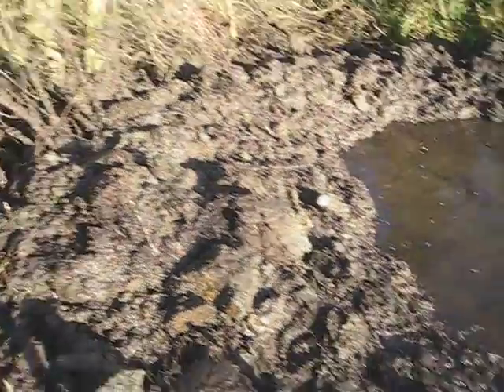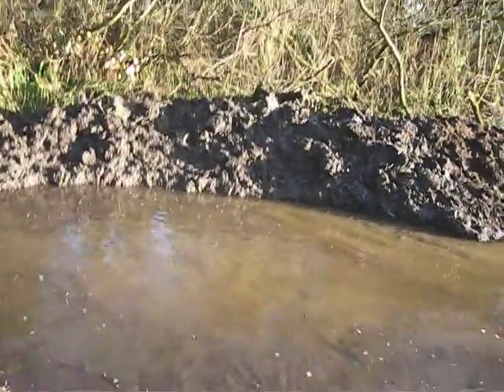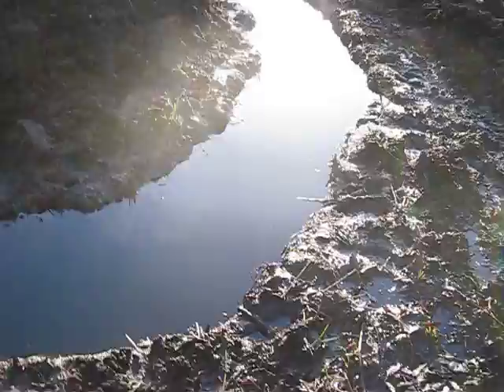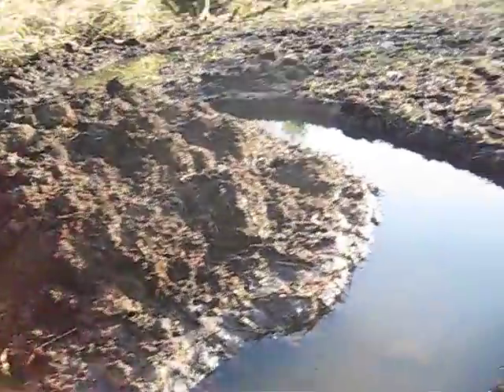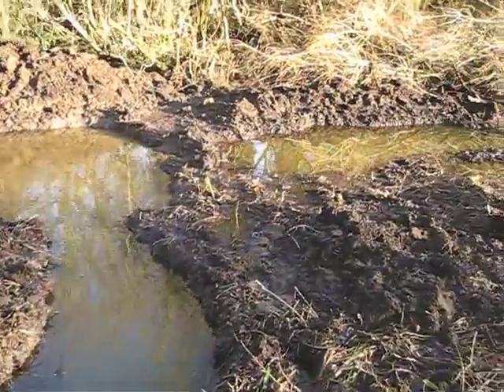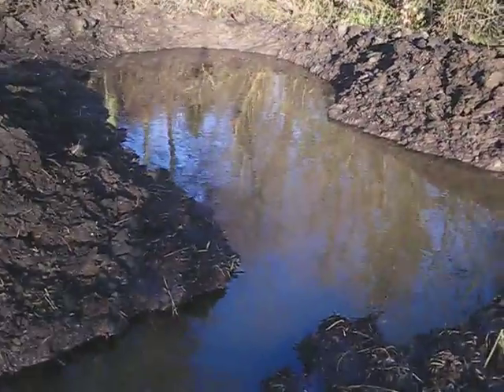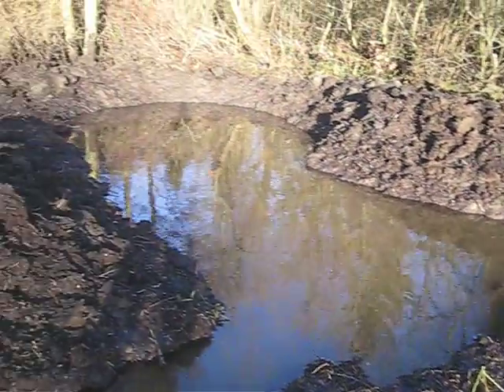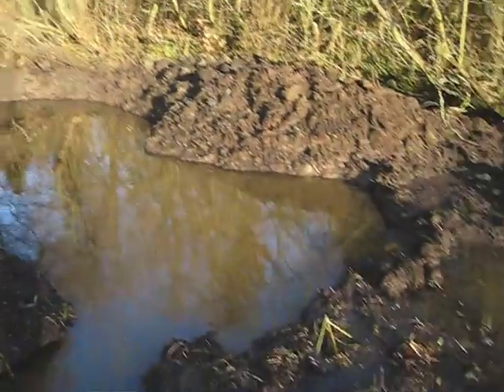South Meadow Water Vole Pond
In October the Herts and Middlesex Wildlife trust's Green Team started work clearing the scrub and digging a ditch. The Sunday Trust Team started a pond in November 2012 and enlarged it early December. This video shows the works so far and the extension further of the pond.